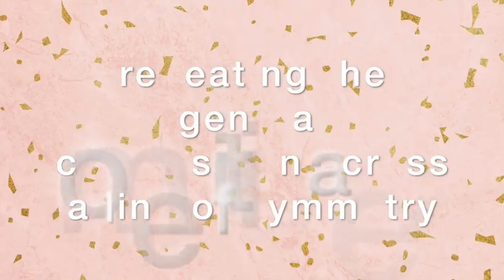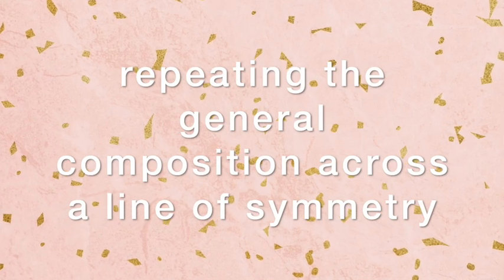Modern Mindful Mantras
In this video, artist Patrick Guindon walks you through how to create a beautifully designed mantra, using symmetry.